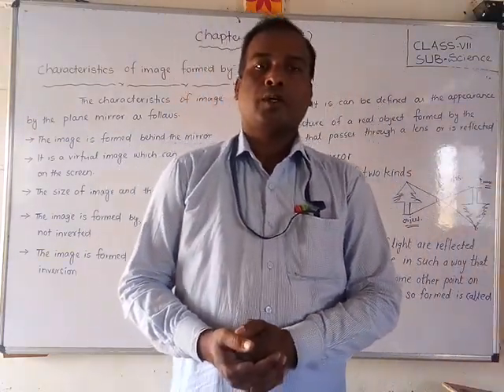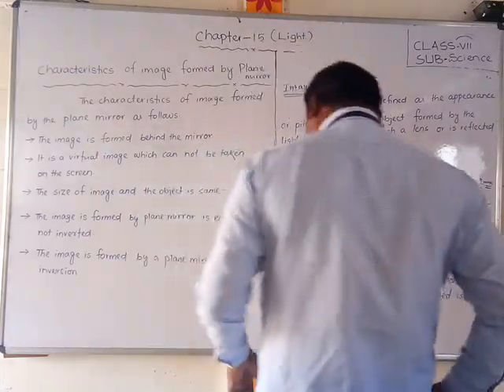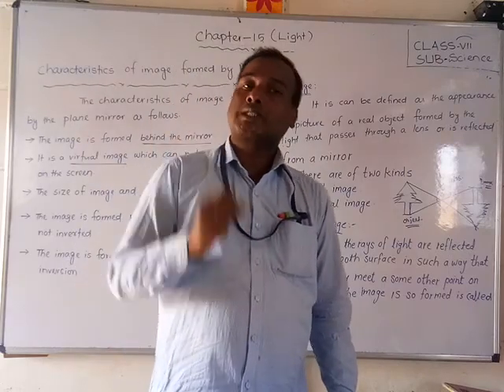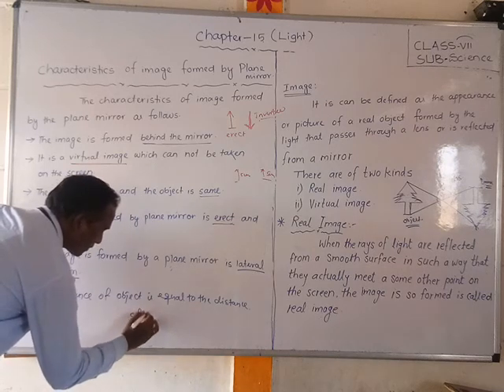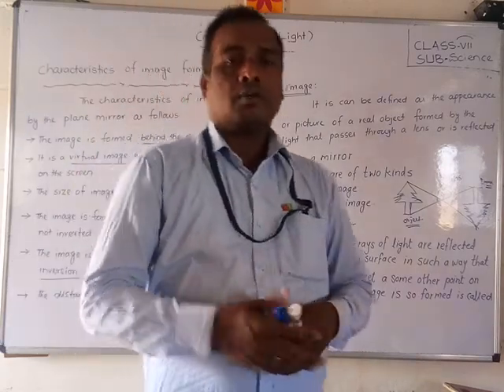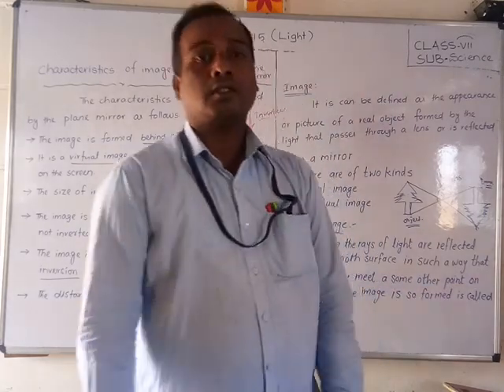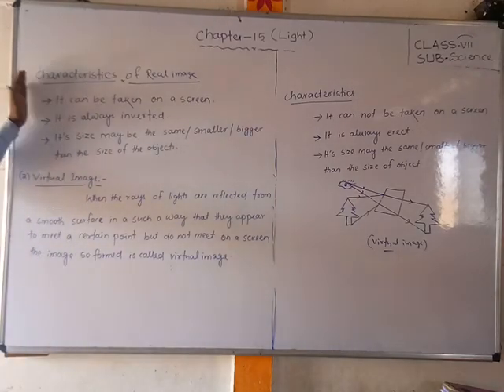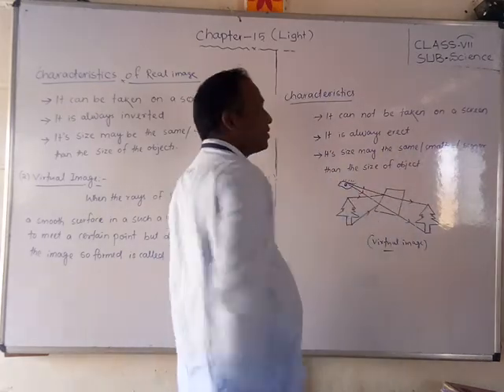L.B.S School Bariki sir 7th science chapter-14 Video-2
Bariki sir
Class-7th
Subject-Science
chapter-14
Video-2